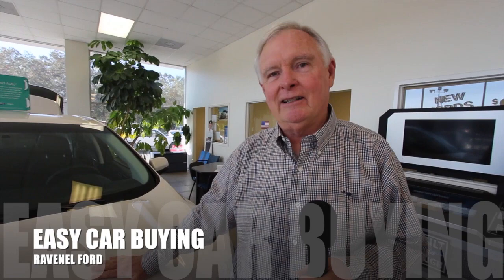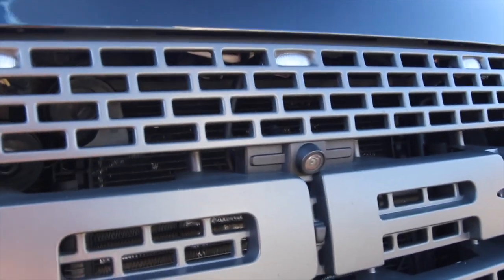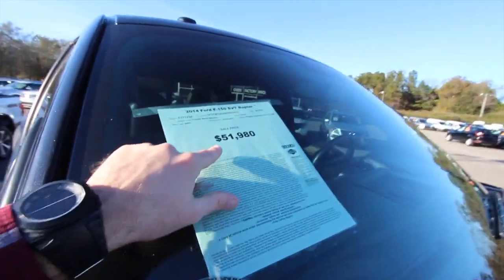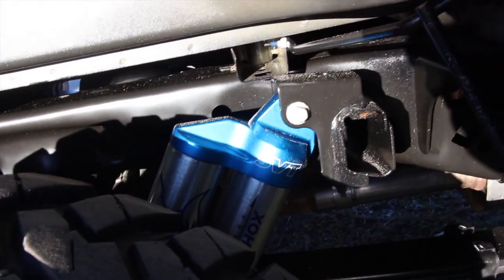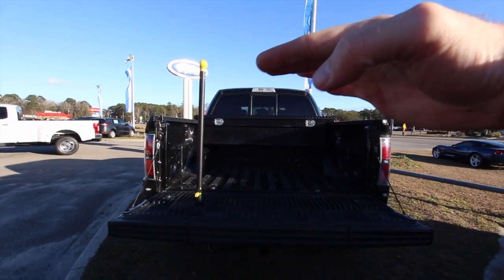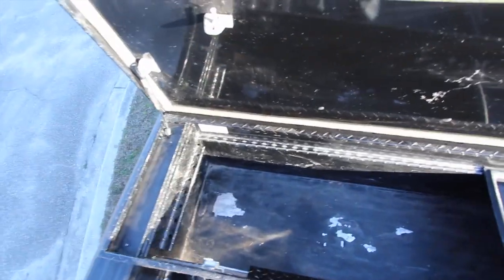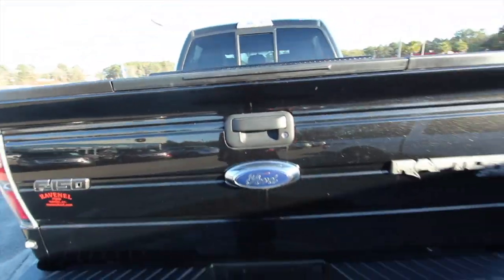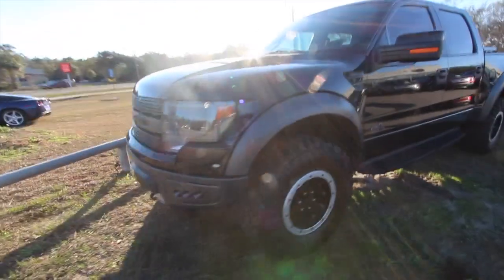FORD RAPTOR SVT - For Sale Review & Condition Report at Ravenel Ford